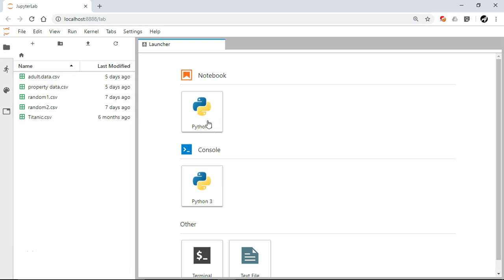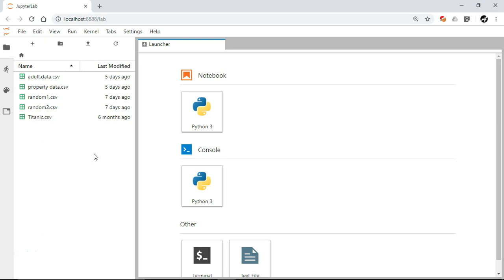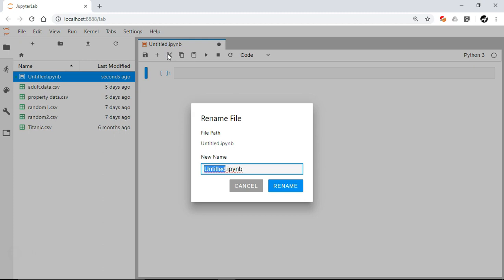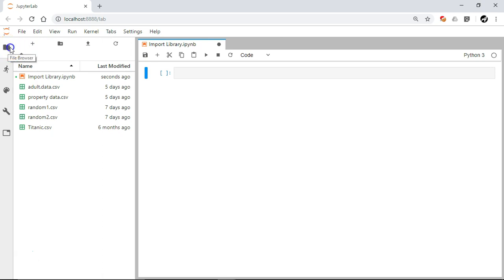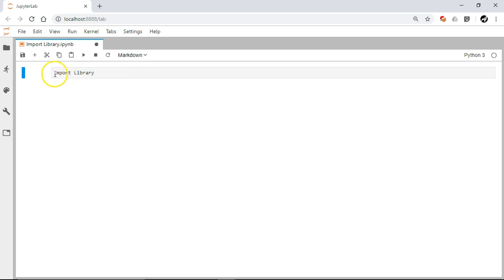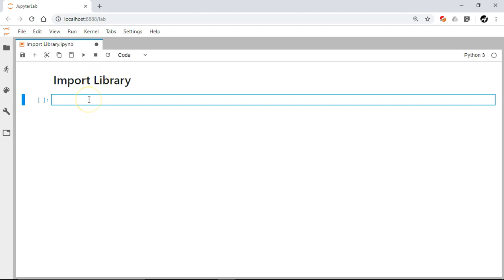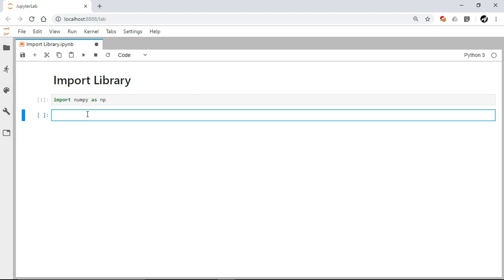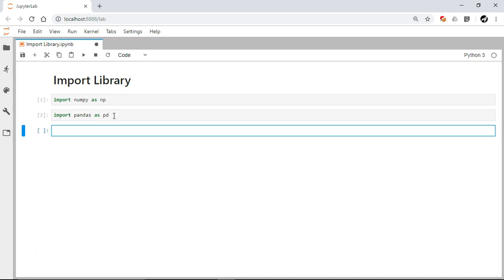Import Library - Pandas course (Course Link in Description)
Check out course at just 9.99$

Learn one of most in demand skill in space of Data Science, Data analytics : Data analysis library Pandas - Python.

There are of Microsoft Excel is going to be over, so would you like to learn the next generation one of the most powerful data processing tool and in demand skill required for data analyst, data scientist and data engineer.

Then this course is for you, welcome to the course on data analysis with python's most powerful data processing library Pandas.

Data scientist is one of the hottest skill of 21st century and many organisation are switching their project from Excel to Pandas the advanced Data analysis tool .

This course is basically design to get you started with Pandas library  at beginner level,  covering majority of important concepts of data processing data analysis and a Pandas library and make you feel confident about data processing task with Pandas at advanced level.

What is this course?

Basics of Pandas library

Python crash course for any of you want refresh basic concept of python

Python anaconda and Pandas installation

Detail understanding about two important data structure available in a Pandas library

Series data type

Data frame data type

How you can group the data for better analysis

How to use Pandas for text processing

How to visualize the data with Pandas inbuilt visualization tool

Multilevel index in Pandas.

This course has 80+ HD video lecture with 8+ hours of content and quizzes to to test your understanding about the videos.

This course is still in a draft mode. I am still adding more and more content, quiz, projects related to data processing with different functionalities of Pandas.

Regards

Ankit Mistry